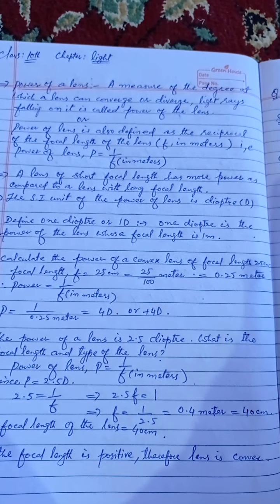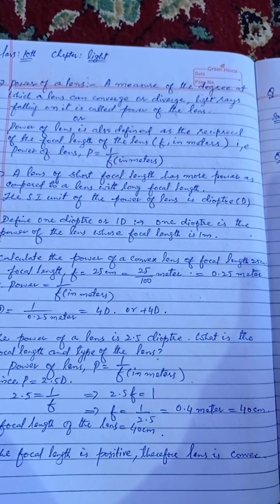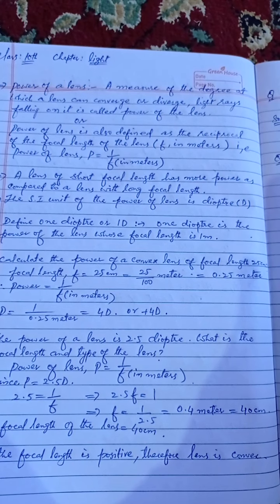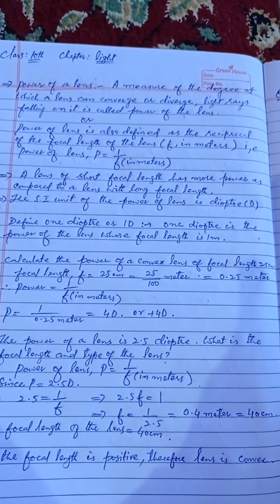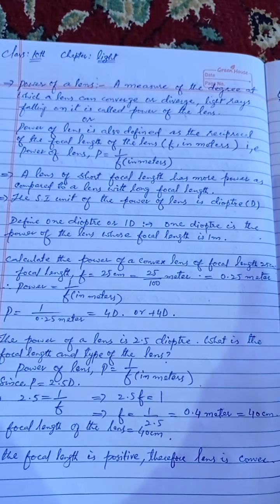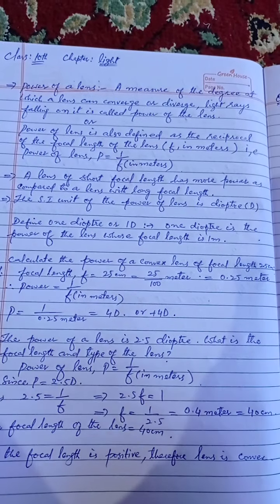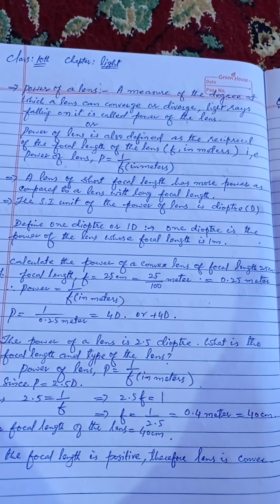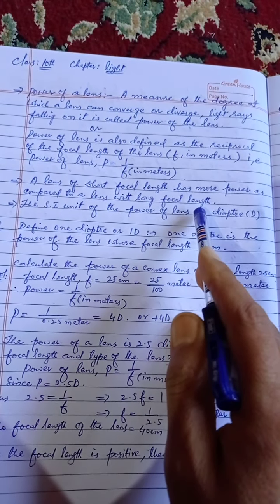Light(reflection,refraction) L22 by Bilal sir